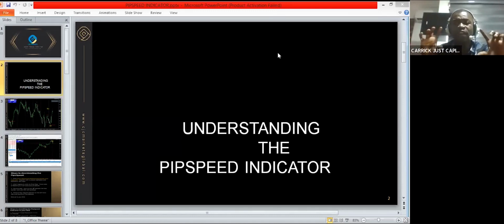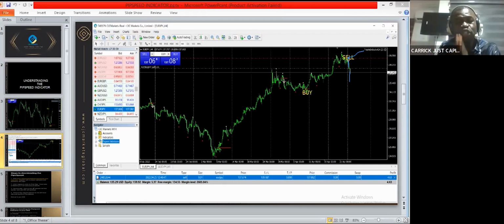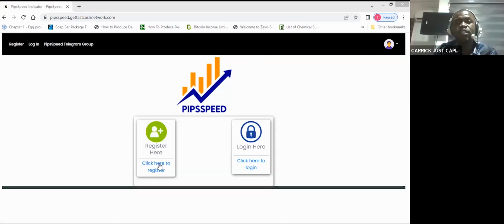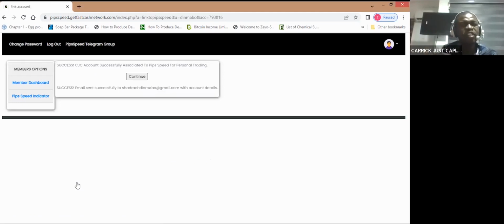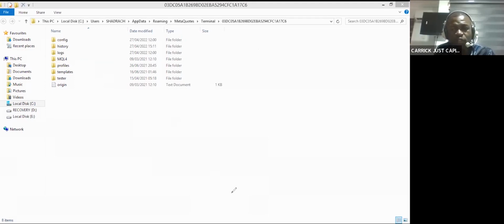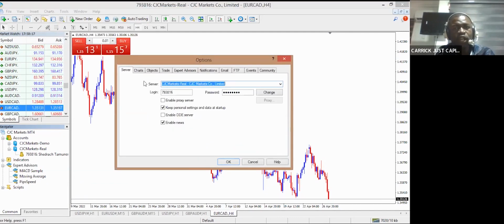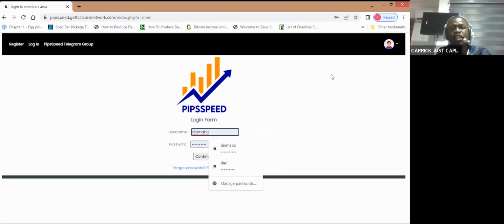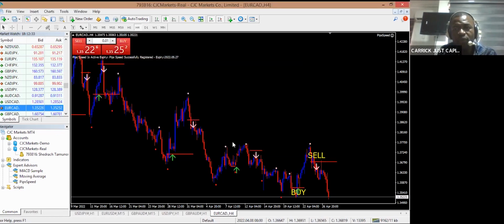How to Trade with the Pipsspeed Indicator | Free Forex Training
Trading can be difficult, especially if you are short of time and cannot do so the technical or fundamental analysis to trade.

But what if there was a guide that could show you when to BUY and when to sell?

Cjc Markets is introducing a brand new custom indicator called "PIPSSPEED". What is it? How can you get it? How can you use it to trade and make money?

Watch a replay of our Webinar that explains all you need to know.

Get trading insights, fundamental Analysis, Key Levels on price charts and so much more that will help you to trade the forex market today from our Free Forex Training.

You can catch our Daily Analysis live webinar on Tuesday - Friday by 8:30AM.  Also join our weekly Analysis by 11:00AM.